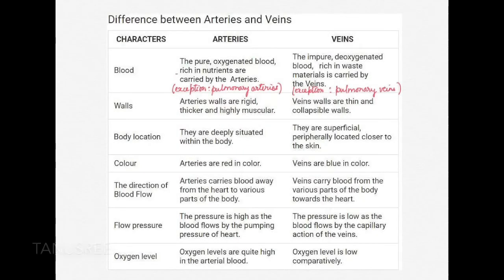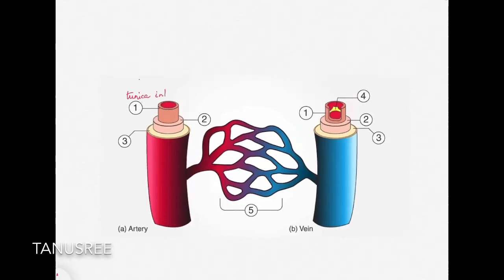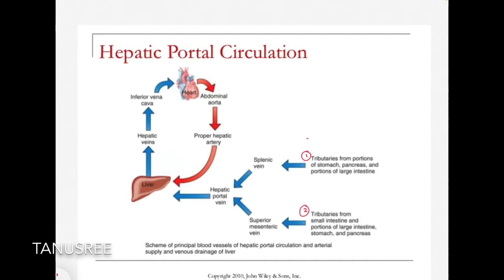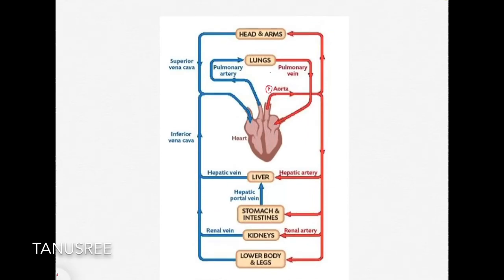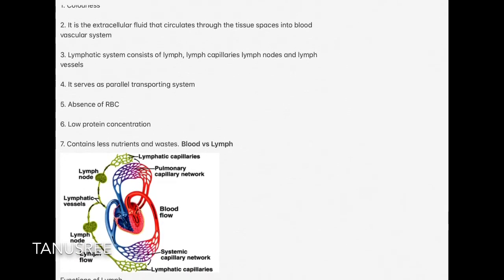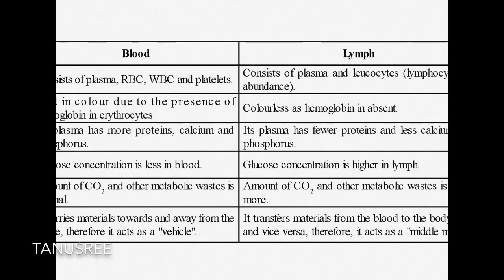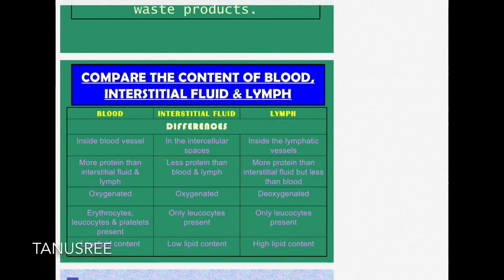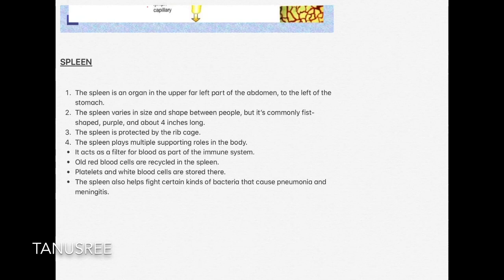Class X Biology (1)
SteppingStone School (High)